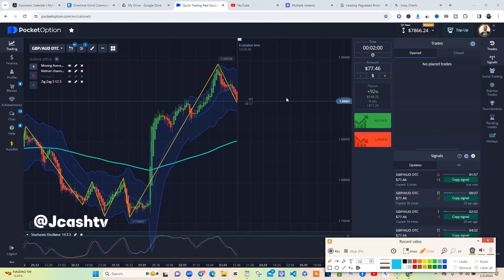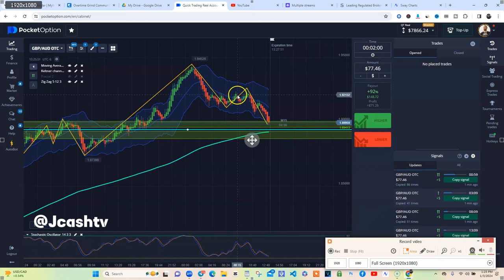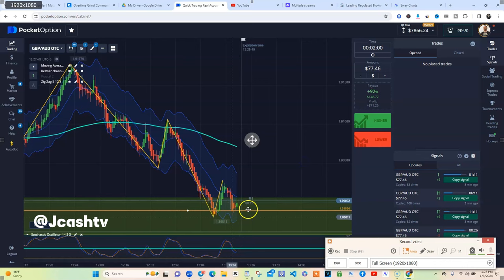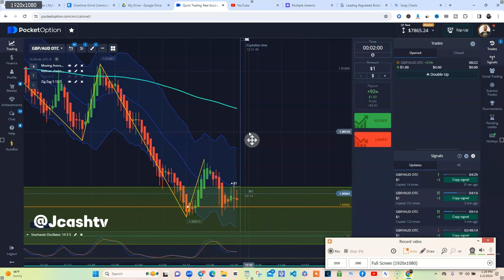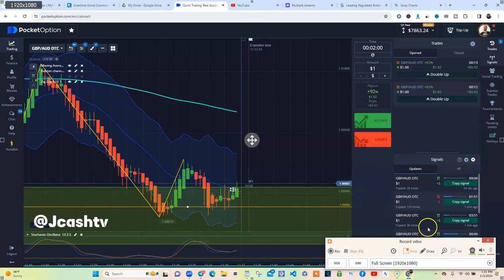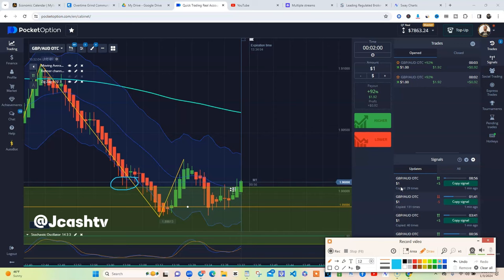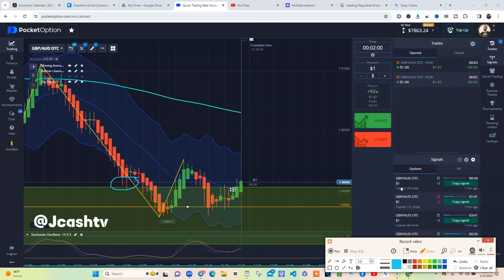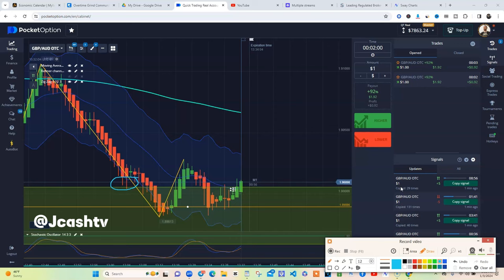MAKE BIG PROFITS DOING THIS | JEREMY CASH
The video has information on How to Master Trade Timeframes  - Jeremy Cash Reveals Strategies, But also tries to cover the following subjects:

 Trading Success Stories
Profitable  Trading Strategies
Making Money With Day Trading

🔔 Learn how to use  trading to fund your lifestyle with Jeremy Cash Young CEO:

✅  Other Videos You Might Be Interested In Watching:

👉  6 FIGURE FEMALE DAY TRADER VIDEO

✅  About Jeremy Cash :

Hi, I'm Jeremy Cash, a young CEO and Day trader. I teach people how to use trading to fund their lifestyle.

On my channel, you'll find videos on everything from trading basics to advanced strategies. I also share my personal experiences as a trader, so you can learn from my successes and failures.

I'll show you how to take control of your finances and build the lifestyle you want.